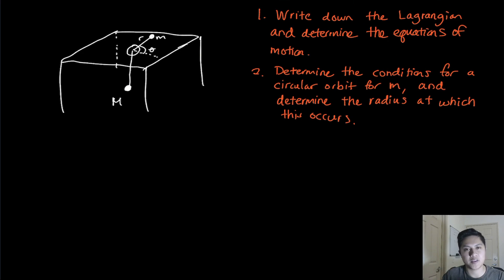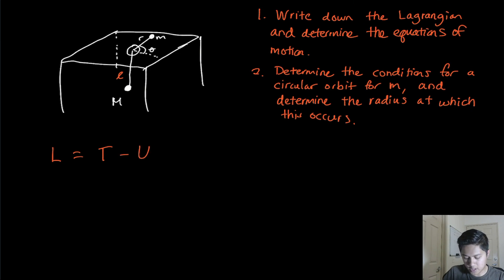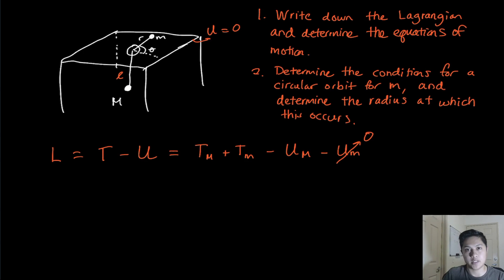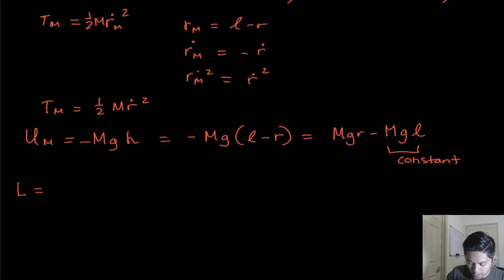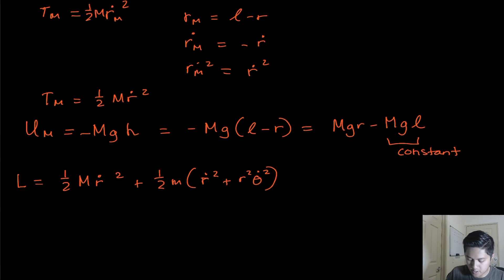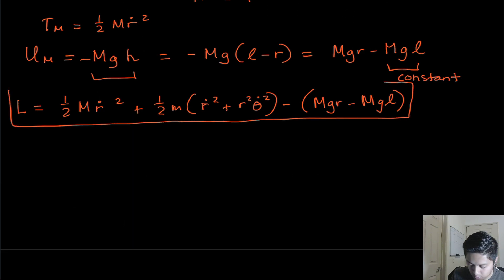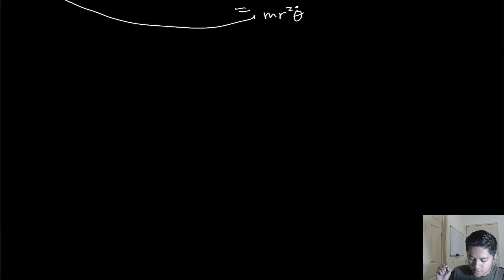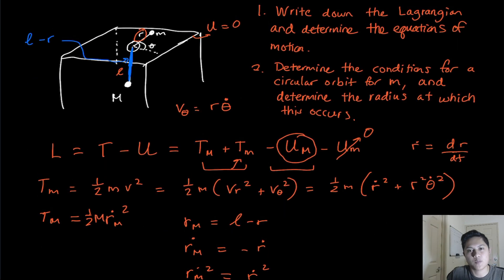Classical Mechanics: Finding the Lagrangian and the Equations of Motion for Two Masses (Part 1)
It's been awhile since I made a video on solving physics problems, so today I decided to bring it back! In this problem, we have two masses connected by a string through a hole in the center of the (frictionless) table, and we are tasked with solving for the Lagrangian, the equations of motion, and the radius when stable circular motion occurs for the smaller mass.